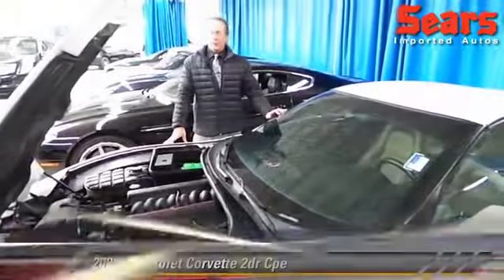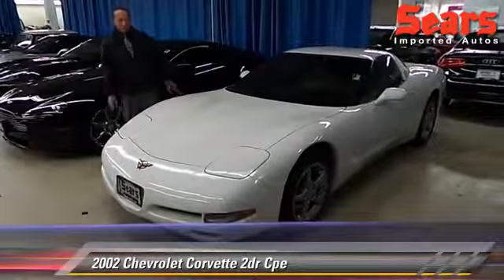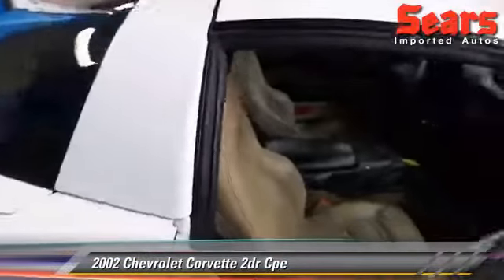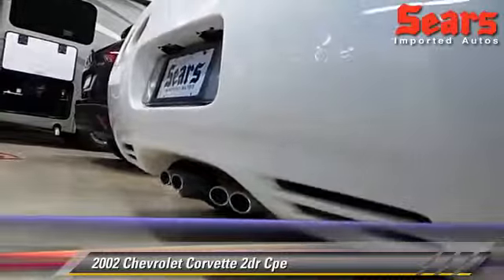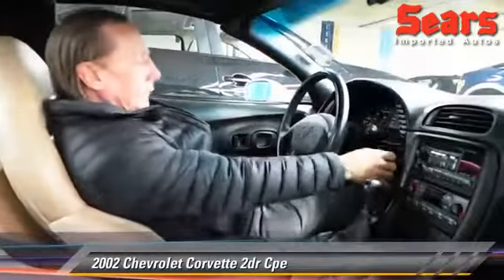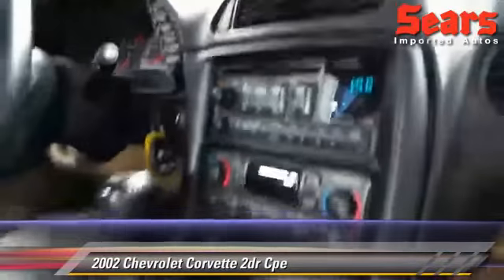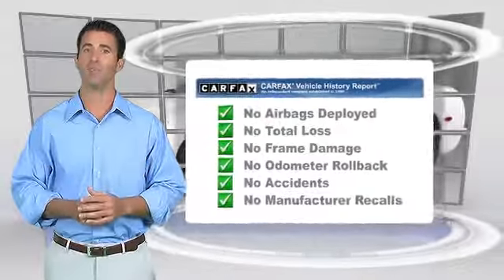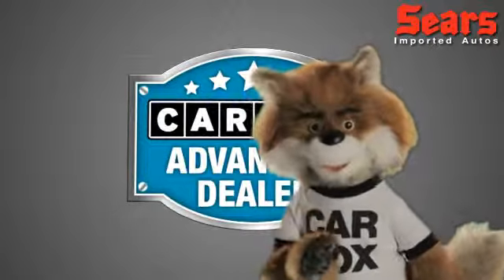Used 2002 Chevrolet Corvette - Minnetonka, Minneapolis, Bloomington, MN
Sears Imports

2002 Chevrolet Corvette 2dr Cpe

$19,750

Color: Speedway White
Engine: 5.7L 8 Cyl.
Transmission: 6-Speed Manual
Miles: 56090
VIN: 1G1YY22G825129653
Stock: 21383A

This vehicle features: Leather Seats, Power Driver Seat, AM/FM Stereo, Bose Sound System, CD Player, Wheels-Aluminum, Remote Keyless Entry, Trip Odometer, Tilt Wheel, Traction Control, Brakes-ABS-4 Wheel, Anti-Lock Brakes, 4 Wheel Disc Brakes, Cruise Control, Steering Wheel-Leather Wrapped, Intermittent Wipers, Fog Lights, Bucket Seats, Mirrors-Pwr Driver, Mirrors-Vanity-Driver, Mirrors-Vanity-Passenger, Air Bag - Driver, Air Bag - Passenger, Rear Defrost, Air Conditioning, Climate Control - Dual, Tachometer, Reading Lamps-Front, Remote Trunk Release, Power Steering, Power Windows, Power Door Locks, Power Brakes, Additional Power Outlet(s), Clock, Cup Holders

This 2002 Corvette is for Chevrolet nuts looking high and low for that perfect, high-performance car. It's a disguised race car that is just as at home at the race track as it is on the street. J.D. Power and Associates gave the 2002 Corvette 5 out of 5 Power Circles for Overall Initial Quality. It is nicely equipped with features such as 4-Wheel Disc Brakes, 6 Speakers, ABS brakes, Air Conditioning, Alloy wheels, AM/FM radio, Block heater, Bumpers: body-color, CD player, Delay-off headlights, Driver vanity mirror, Dual front impact airbags, Electronic Stability Control, ETR AM/FM Stereo w/CD/Seek & Scan, Four wheel independent suspension, Front anti-roll bar, Front Bucket Seats, Front Center Armrest, Front reading lights, Heated door mirrors, Highwear Nuance Leather Seat Trim, Illuminated entry, Leather Shift Knob, Leather steering wheel, Low tire pressure warning, Panic alarm, Passenger cancellable airbag, Passenger vanity mirror, Power door mirrors, Power driver seat, Power steering, Power windows, Rear anti-roll bar, Rear window defroster, Remote keyless entry, Security system, Speed control, Speed-sensing steering, Sport steering wheel, Tachometer, Tilt steering wheel, Traction control, Trip computer, Variably intermittent wipers, and Voltmeter.